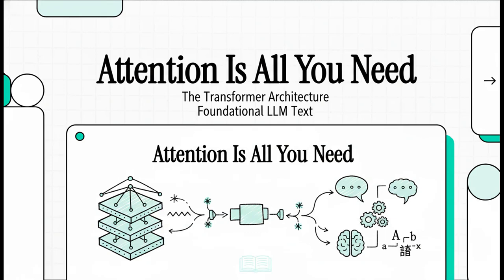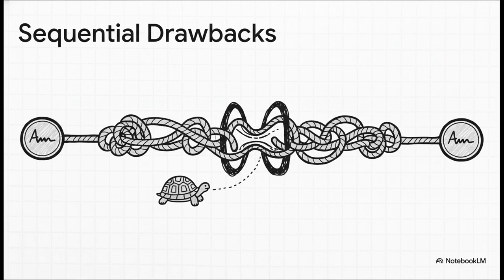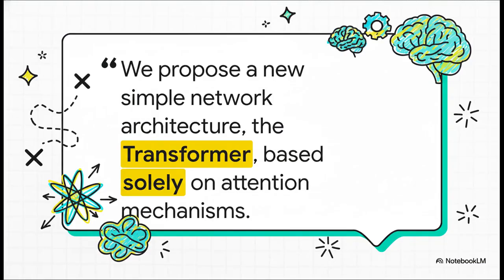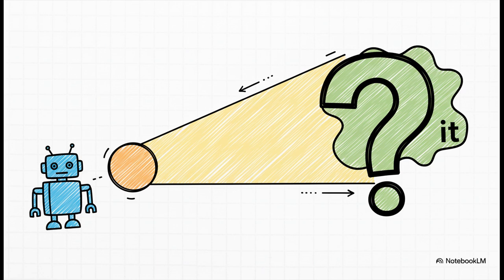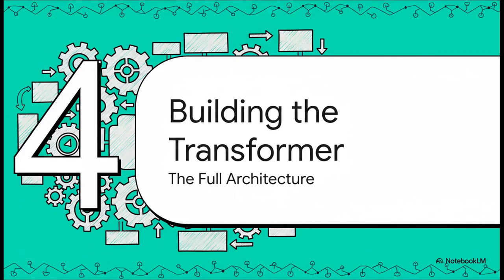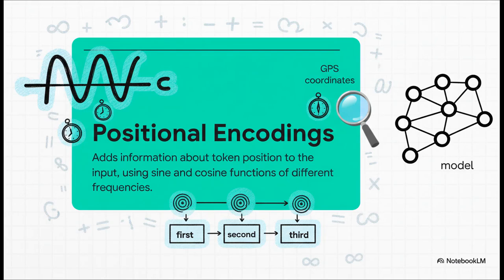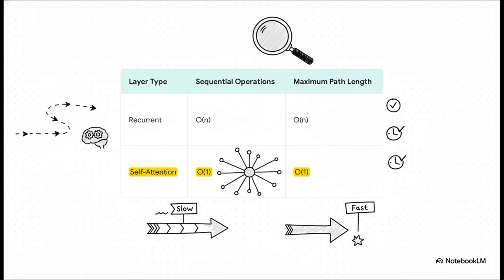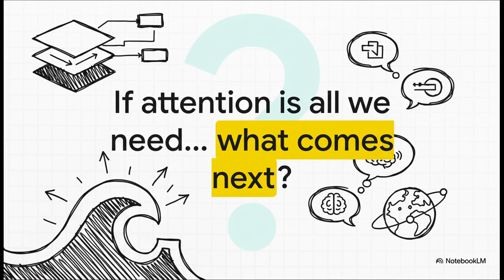The Paper That Changed AI Forever — Attention Is All You Need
In this episode, we break down one of the most important research papers in the history of artificial intelligence: Attention Is All You Need. This single paper introduced the Transformer architecture, the backbone of GPT, LLaMA, Gemini, Claude, and almost every major AI model today.

You’ll learn:
• Why this paper made RNNs and LSTMs obsolete
• How self-attention actually works
• What made the Transformer a revolutionary idea
• How this research unlocked the entire LLM era

This video was created using NotebookLM, helping turn complex AI papers into clear, modern explanations anyone can understand.